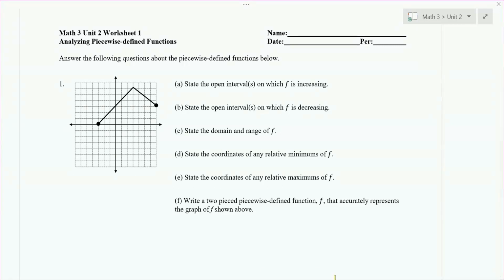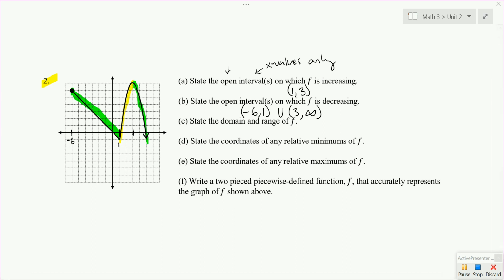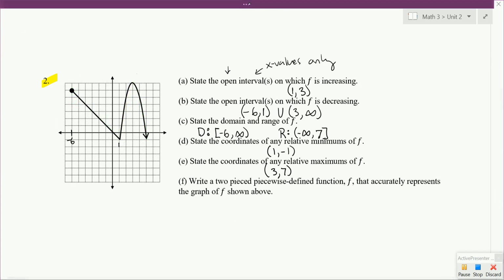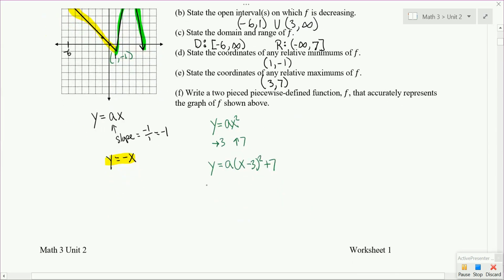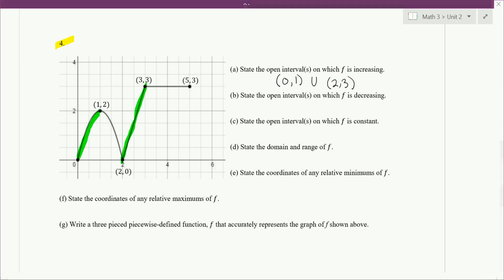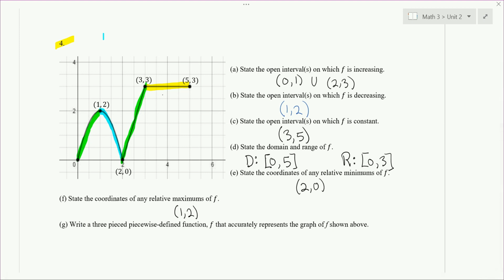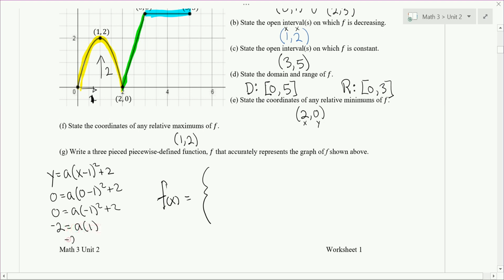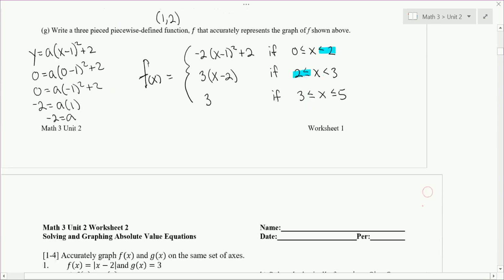Math 3 Worksheet 2.1